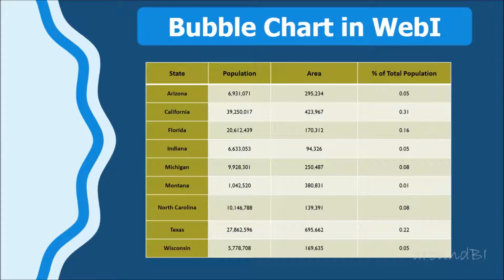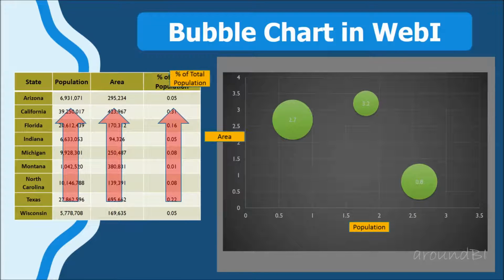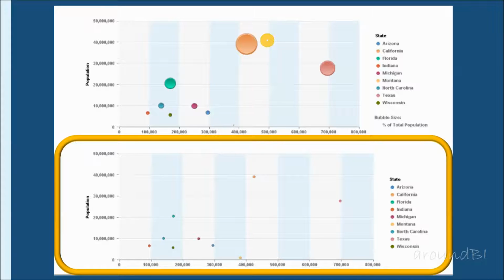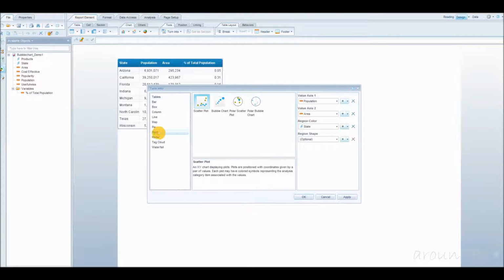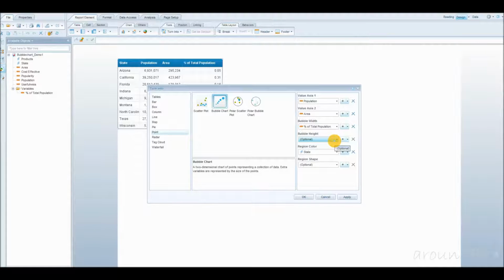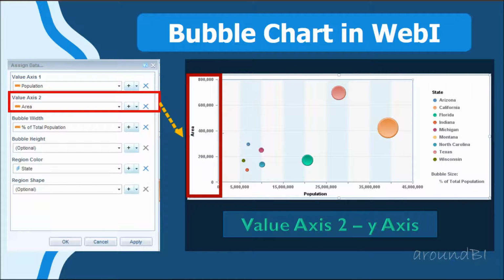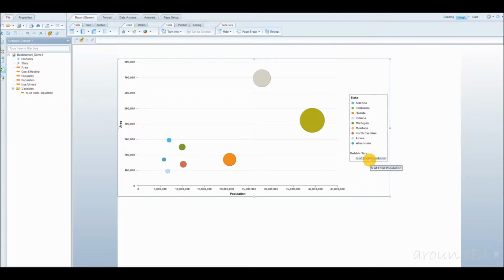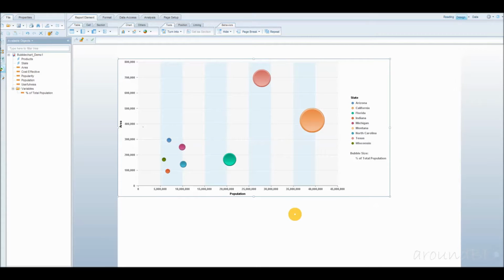Bubble Chart in WebI | SAP BusinessObjects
In this tutorial, we are going to understand what a bubble chart is, what is best scenario to use it and how we can create this chart in web intelligence.